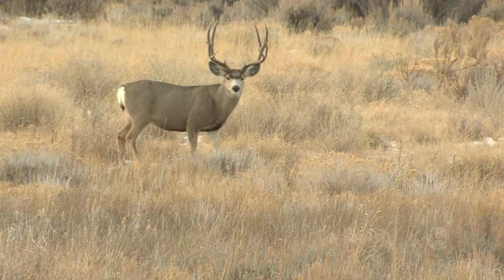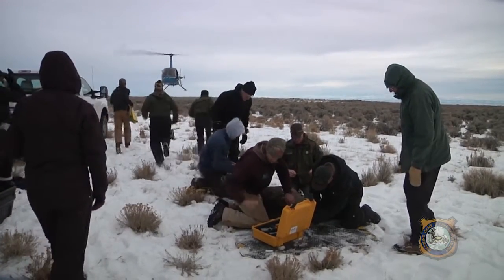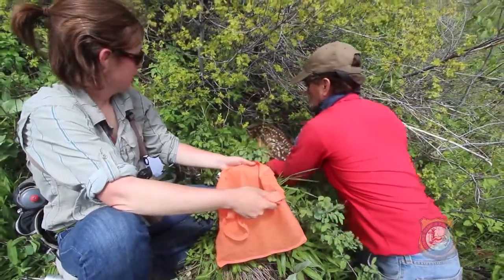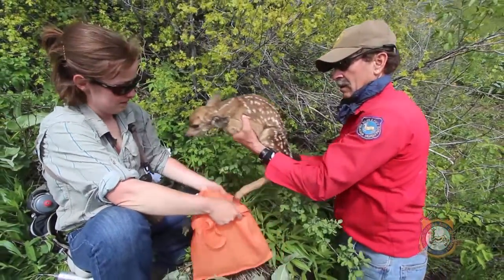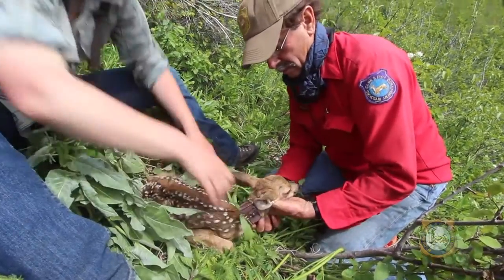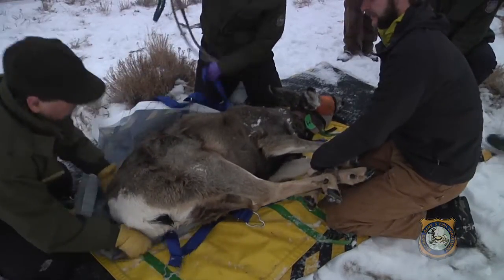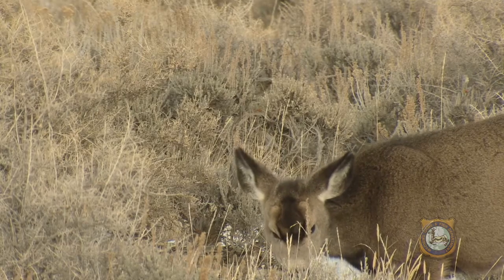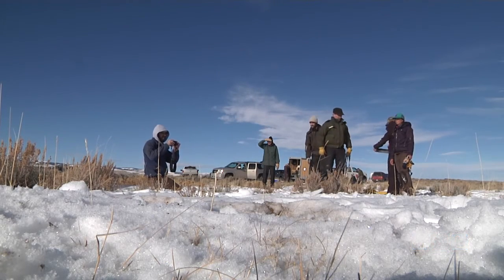Wyoming Range Mule Deer Project Update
Mule deer populations are in decline throughout much of the western U.S., including some populations here in Wyoming.  One area is in western Wyoming, where a first-of-its kind study is now in its third year.